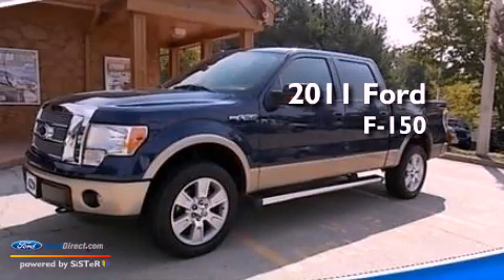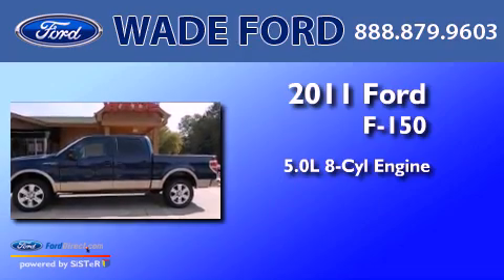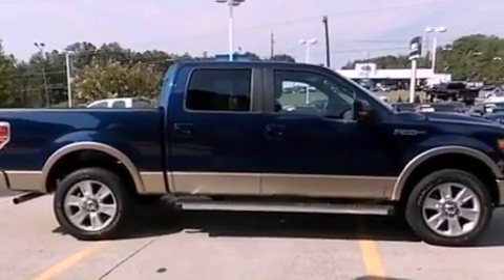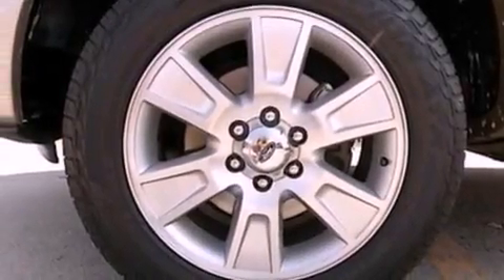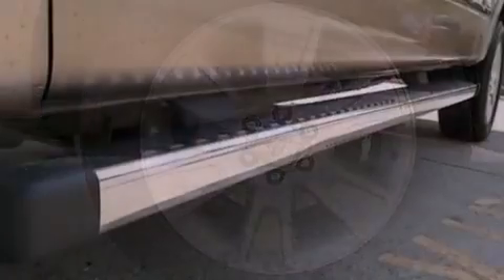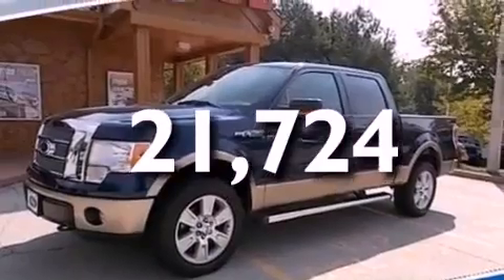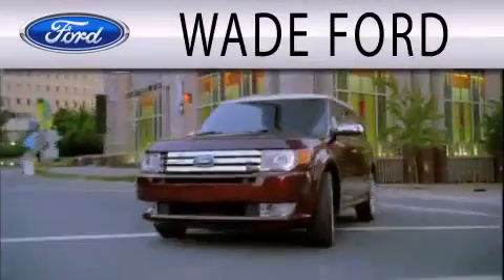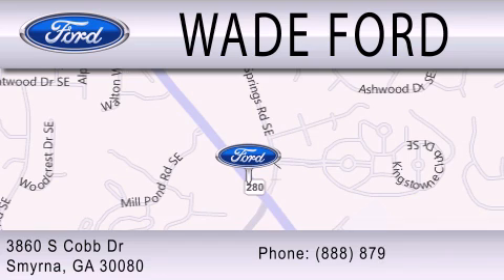2011 FORD F-150 Smyrna GA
Year : 2011
 Make : FORD
 Model : F-150
 Engine : 5.0L V8 32V MPFI DOHC FLEXIBLE FUEL
 Trans . : 6-SPEED AUTOMATIC
 Exterior : DARK BLUE PEARL METALLIC
 Miles : 21,724
 Interior : BLACK
 Stock : CFC28942B